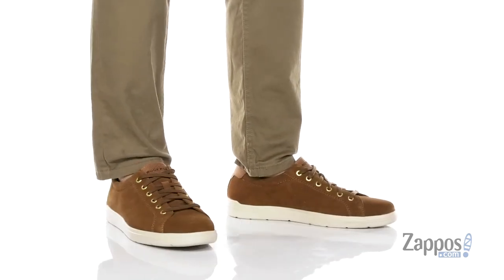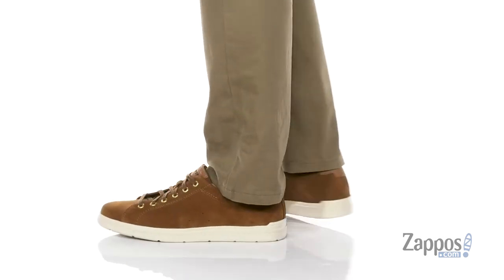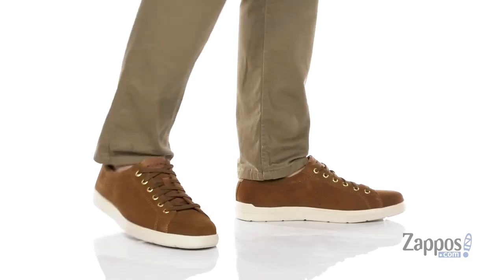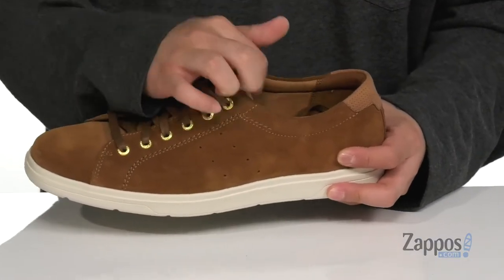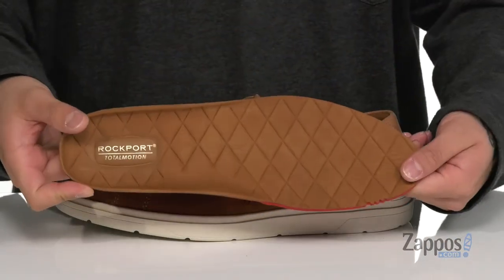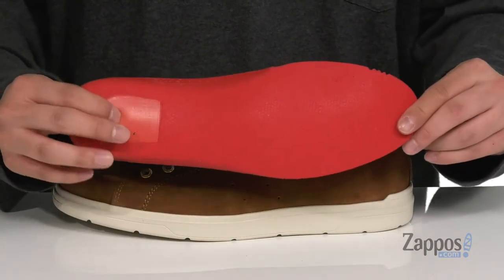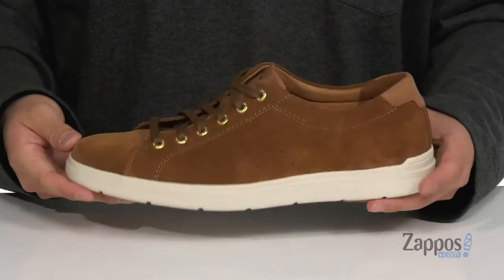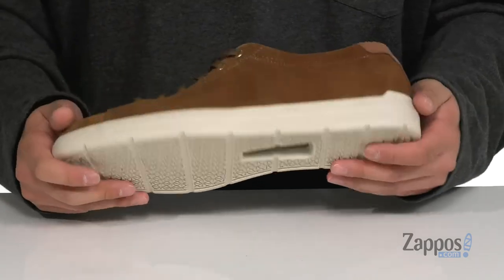Rockport Total Motion Lite Lace To Toe LTD SKU: 9343280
The Rockport&reg; Total Motion Lite Lace To Toe LTD sneaker is made of genuine leather and suede. Diamond outsole plate construction helps to resist water.
Soft leather and textile lining and removable cushioned footbed with quilting features for all-day comfort.
truTECH&reg;, a lightweight comfort system, provides shock absorption at the heel.
TPU midsole plate and supportive nylon shank.
Imported.